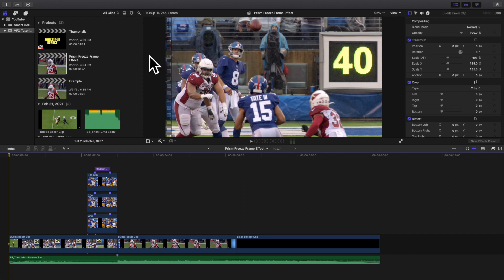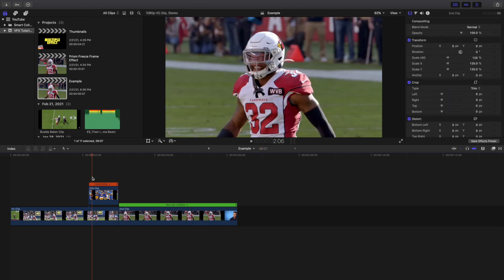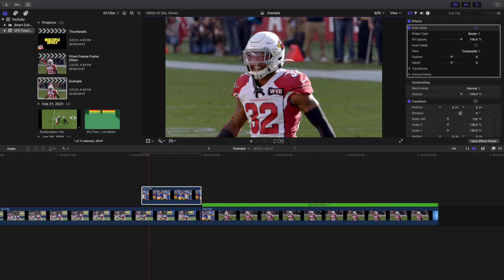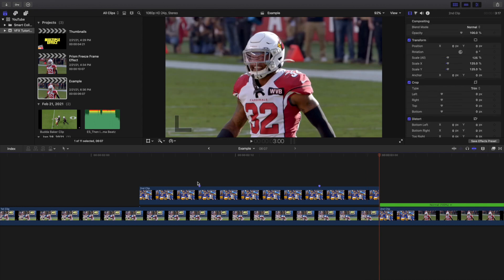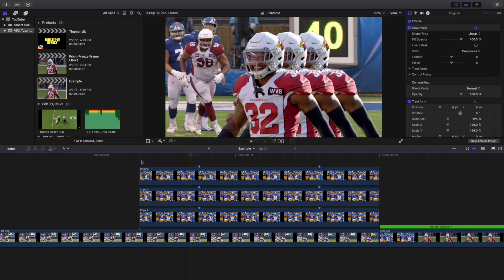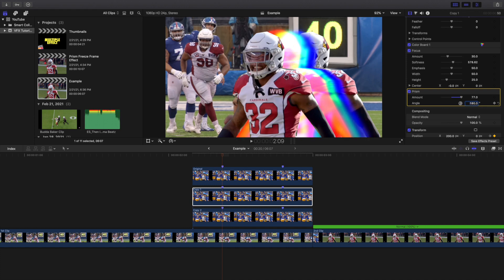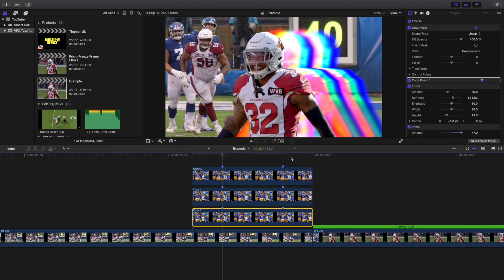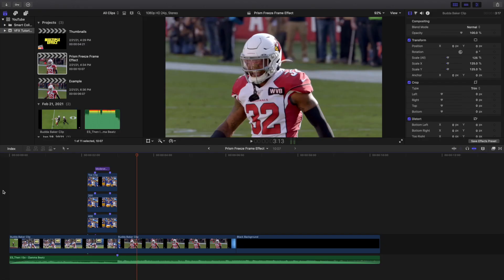Final Cut Pro X Prism Freeze Frame Effect Tutorial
In this tutorial, I will break down how to create a Prism Freeze Frame Effect in Final Cut Pro X.